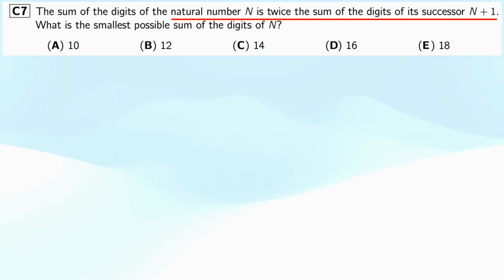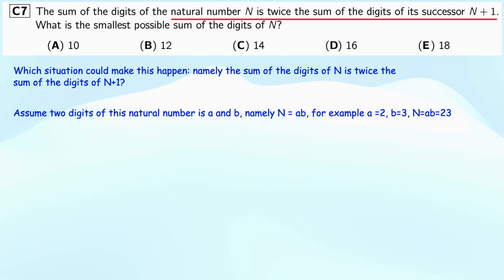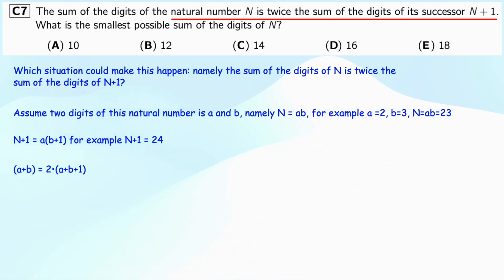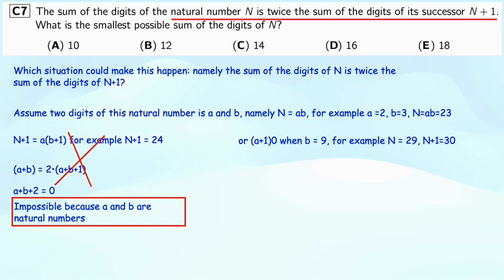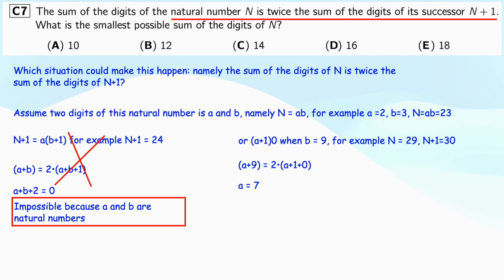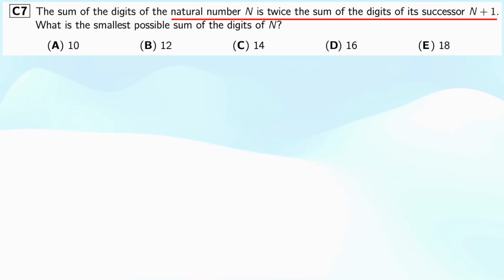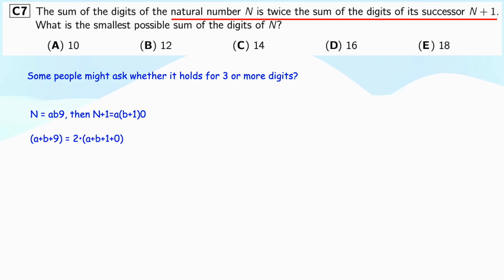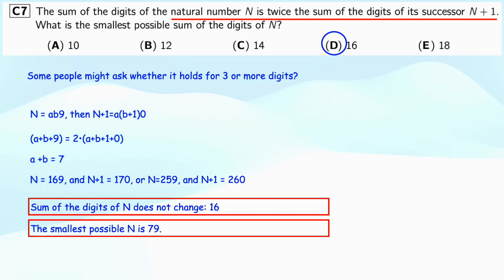English 2024 Gr. 9/10 C7: Mathe Känguru, Känguru der Mathematik, Kangaroo math, logic, 袋鼠数学, 数学竞赛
Every Tuesday and Thursday for grade 5/6, and Friday and Saturday for 7/8.